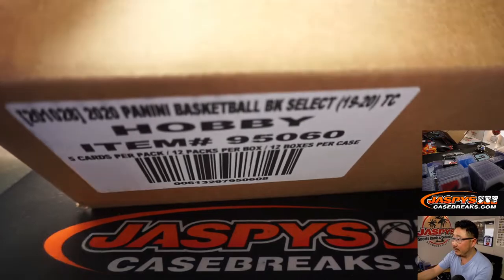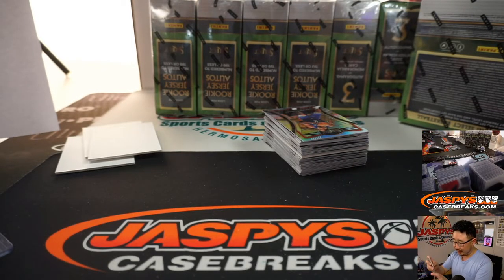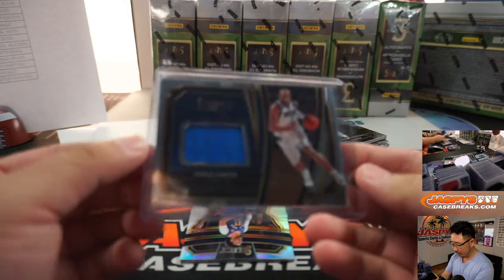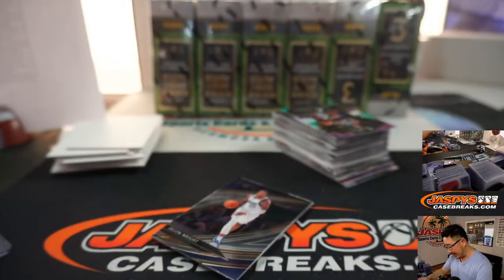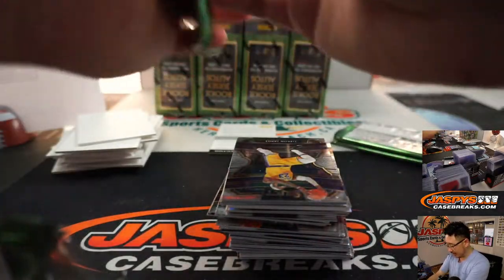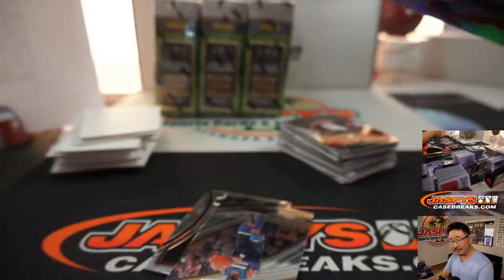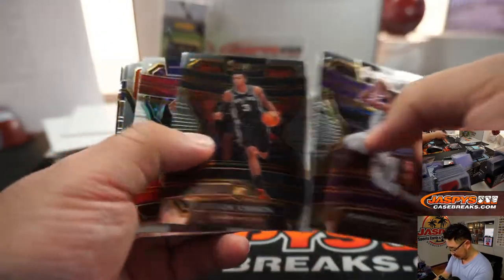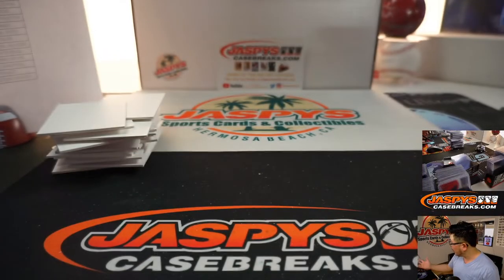Sa, 03.07.20 || 12Box PYT #4 || 2019-20 Panini Select Basketball (NBA)